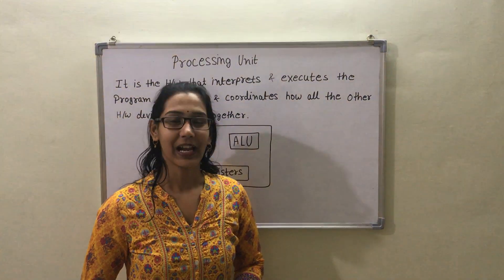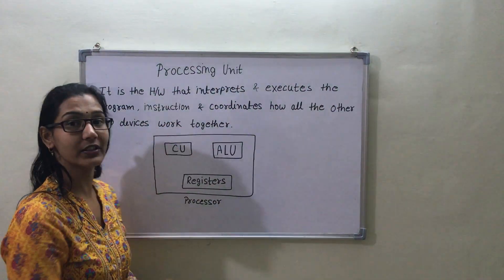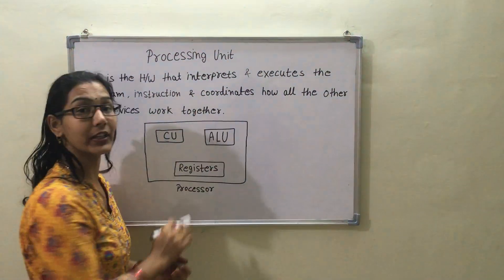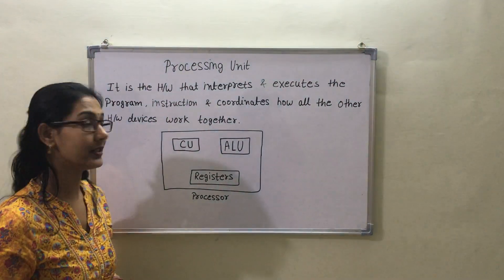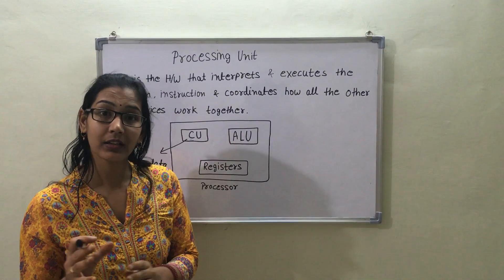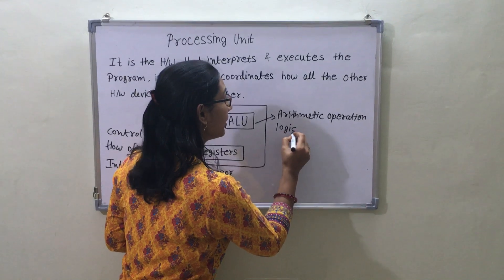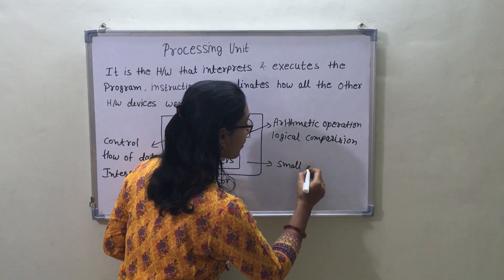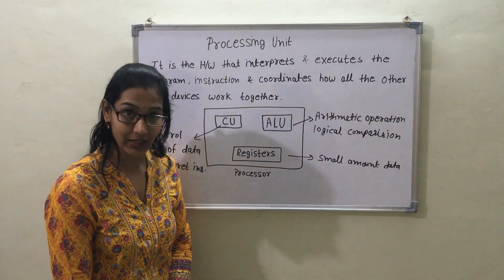Central Processing Unit of Computer System | CPU | ALU & CU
The Video Lecture explains the work of  processing unit of computer system. It also explains that CPU contains ALU, Cu and Registers. It is helpful for students of ICAI intermediate.